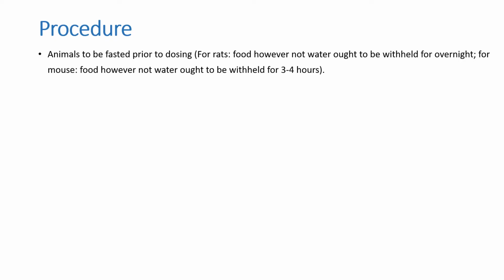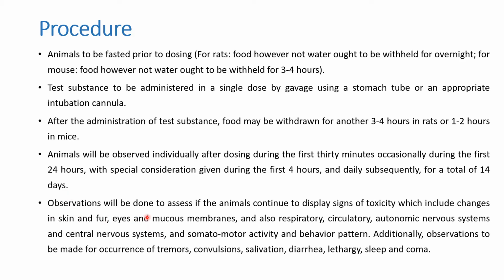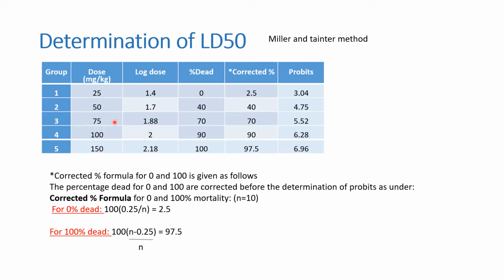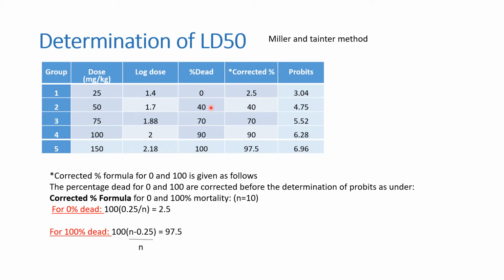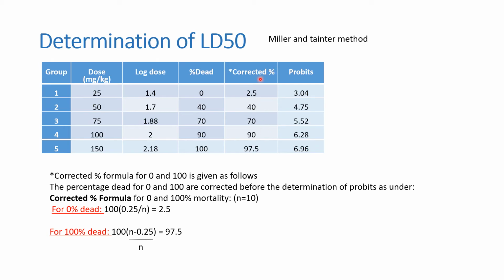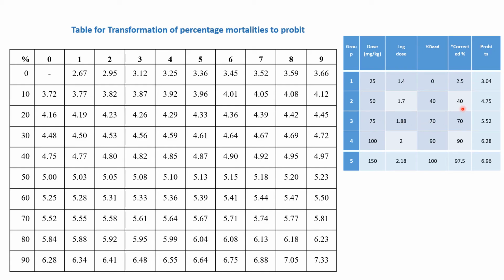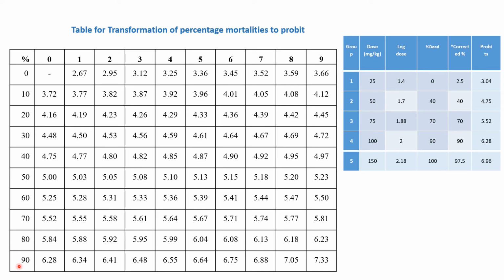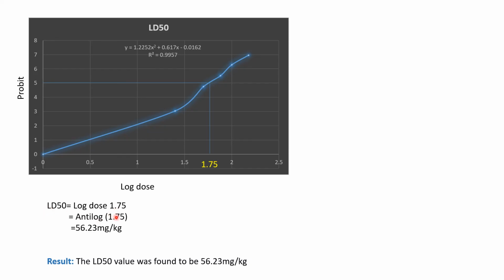Determination of acute oral toxicity (LD50) of the drug